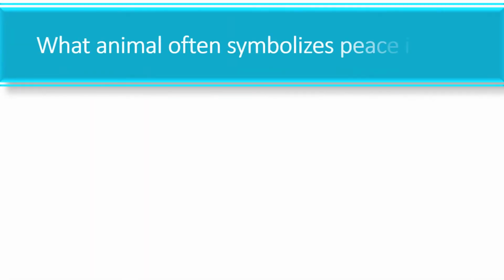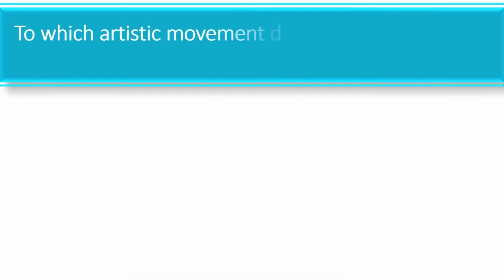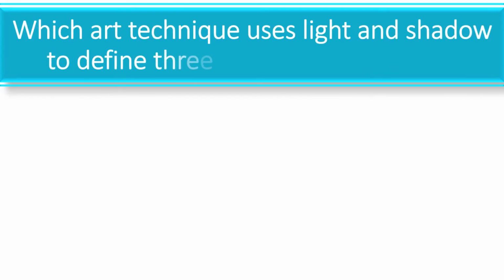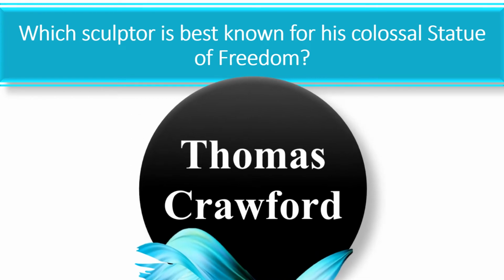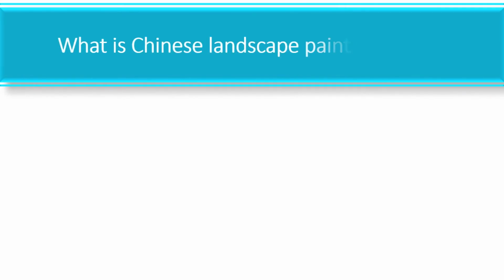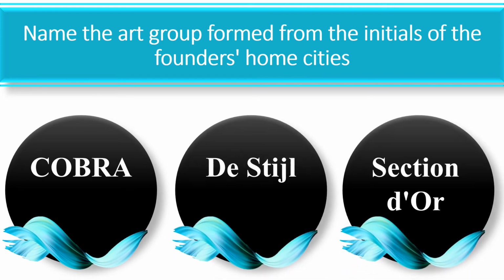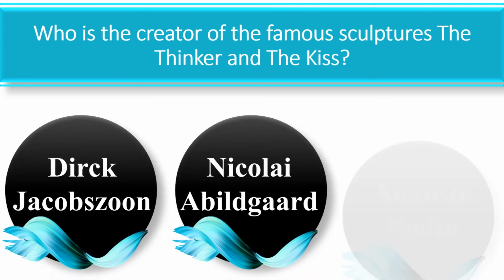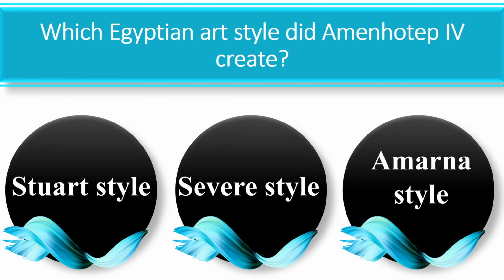ULTIMATE ART Trivia Questions and Answers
Name the term to describe a figure that stands with one leg holding its full weight and the other leg relaxed.
What was the artistic movement that originated in Italy in the early 20th-century?
Art for art's sake
Which ornamental art style flourished between 1890 and 1910 throughout Europe and the United States?